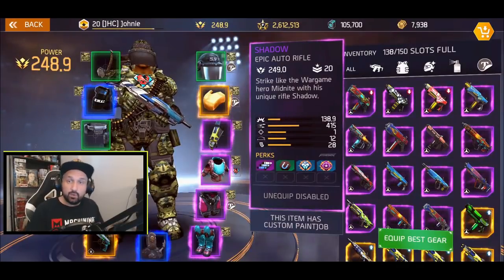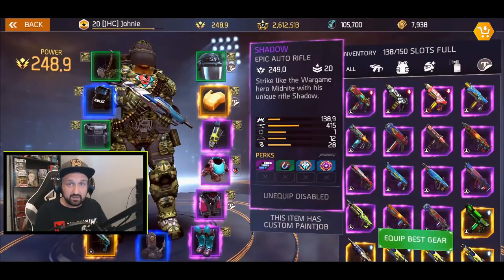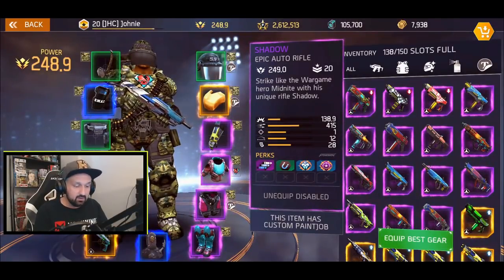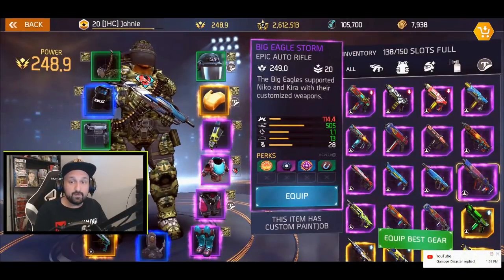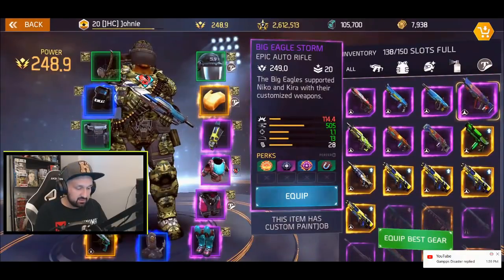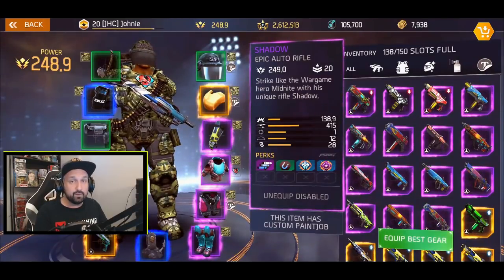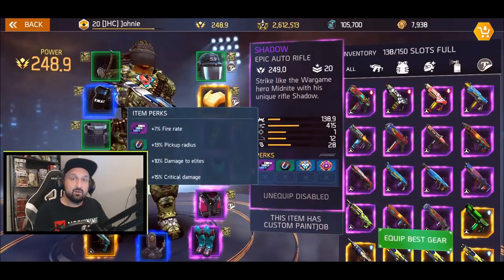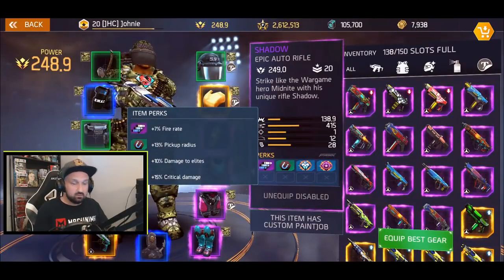SHADOW AR Spotlight - Best PvP weapon? - Shadowgun Legends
Hey guys, in today's Shadowgun Legends gameplay video, we take a look at the SHADOW autorifle, you can only get it from Willow's shop. It's one of the favorite weapons of PvP players. We look at the stats and take it for a ride! lets do some pvp duels today :)

LIVE stream schedule:

Monday - Thursday: 3:30 p.m.
Saturday + Sunday: 11:30 a.m.